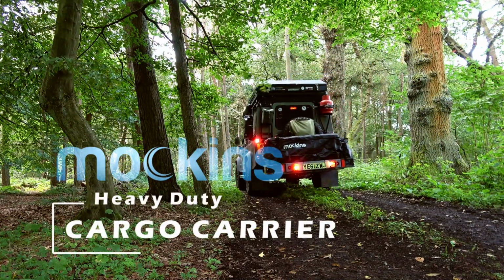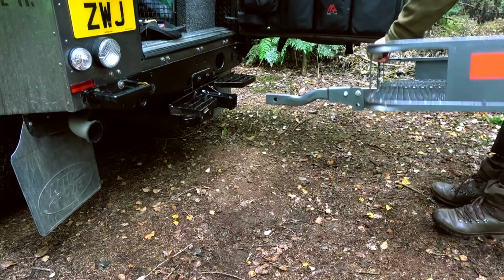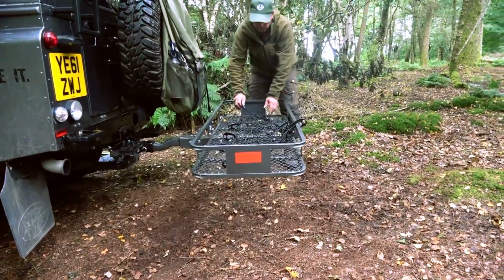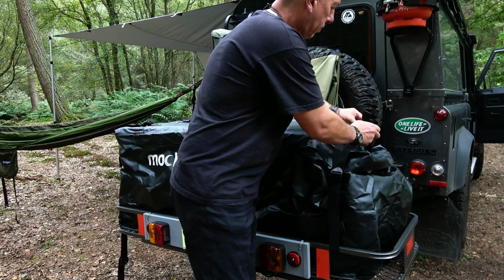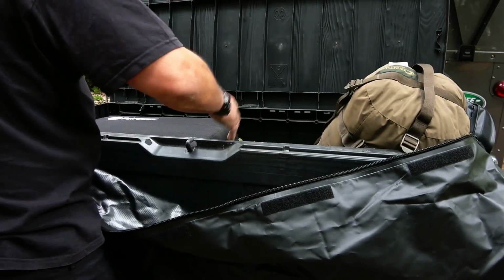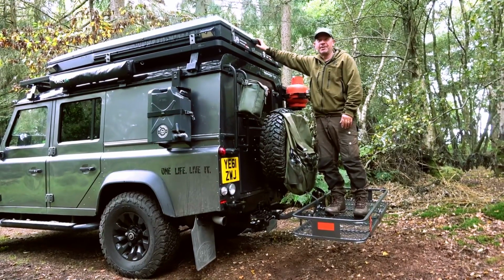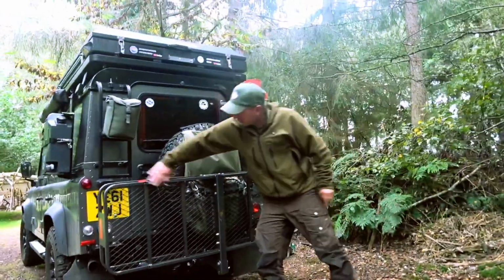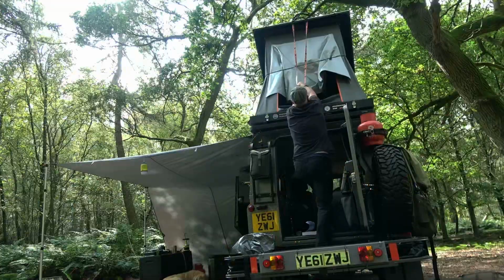Mockins Cargo Carrier Review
Mockins has got you covered for all your cargo carrier needs! Whether you're hitting the road for a camping trip or just need some extra storage space, our durable and reliable carriers are the perfect solution.

and explore our full range of products, including 𝐂𝐚𝐫𝐠𝐨 𝐚𝐧𝐝 𝐃𝐢𝐫𝐭 𝐁𝐢𝐤𝐞 𝐂𝐚𝐫𝐫𝐢𝐞𝐫𝐬, 𝐑𝐨𝐨𝐟𝐭𝐨𝐩 𝐂𝐚𝐫𝐫𝐢𝐞𝐫𝐬, 𝐇𝐢𝐭𝐜𝐡 𝐁𝐚𝐠𝐬, 𝐕𝐞𝐡𝐢𝐜𝐥𝐞 𝐂𝐨𝐯𝐞𝐫𝐬 𝐚𝐧𝐝 𝐦𝐮𝐜𝐡 𝐦𝐨𝐫𝐞!

and earn a 5% commission on every successful referral. It's a great way to support us while also earning some extra cash!

With Mockins, you can rest assured that your belongings will get to their destination safely and securely. So, what are you waiting for? Let's hit the road together!